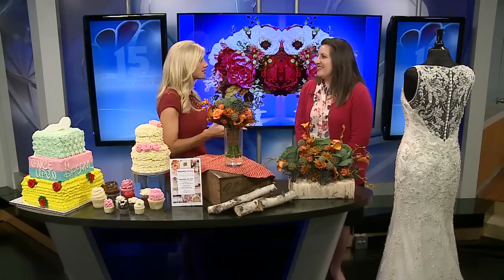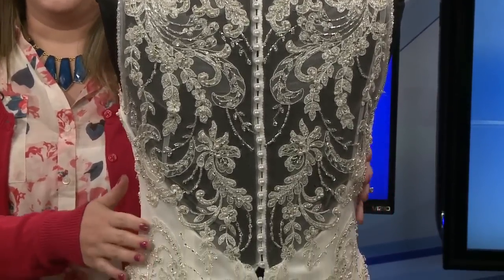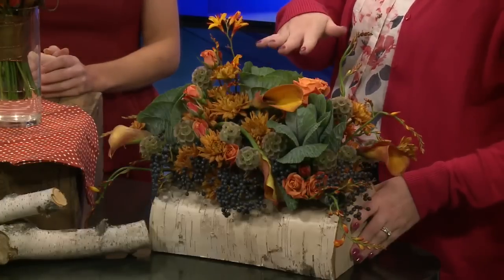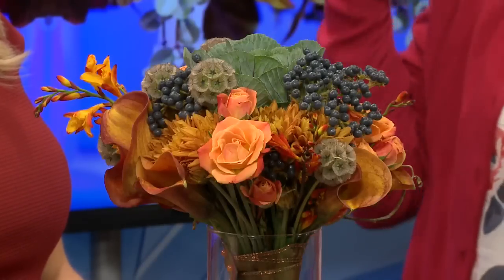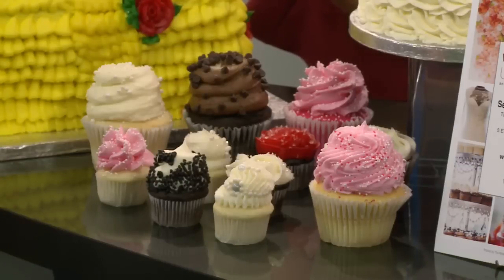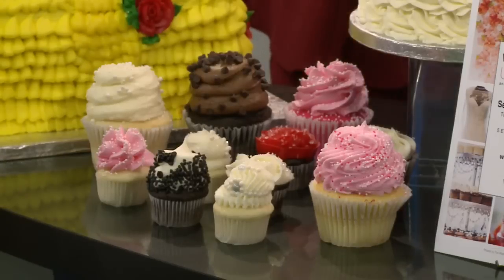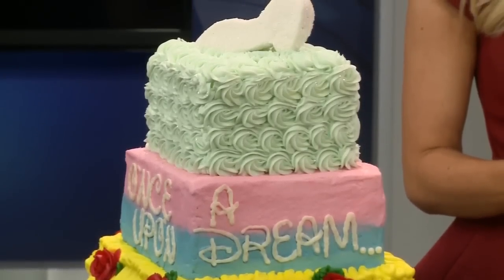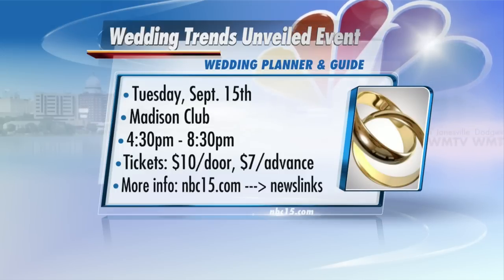Wedding Trends for Fall 11am news 09-08-15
15 News at 11am